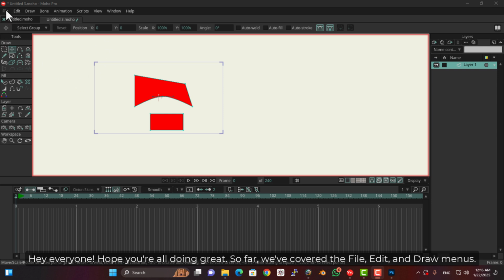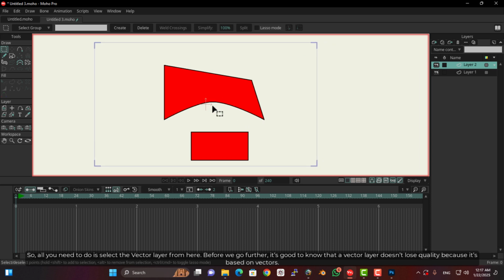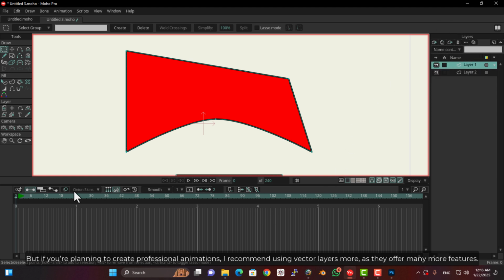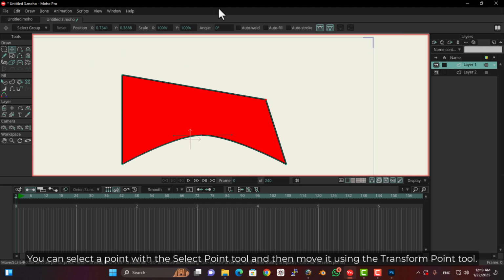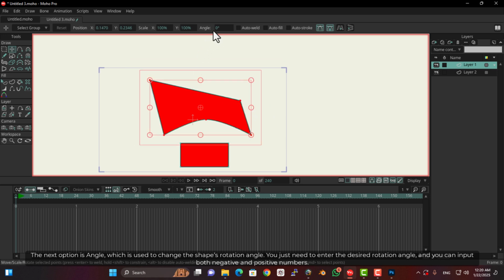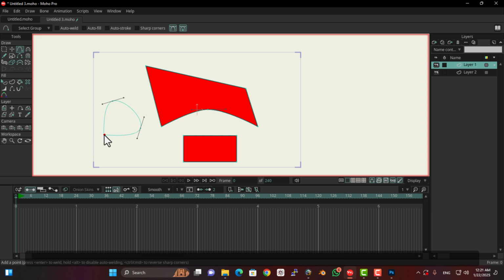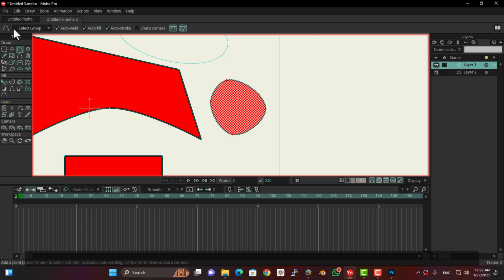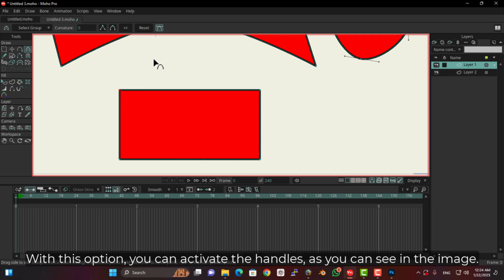Complete Guide to Moho Design Tools: Learn Professional Animation Techniques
In this video, I'll show you how to master key tools in Moho like Select Points, Add Point, Transform Point, and Curvature. Whether you’re just starting or want to up your game in 2D animation, this guide will help you take full advantage of Moho.

Got questions like these?

How do I quickly select points in Moho? Use the Select Points tool—it’s super easy!
How can I add new points to my design in Moho? The Add Point tool has got you covered.
How do I move or adjust points in my 2D animation? Transform Point makes it a breeze.
How can I fine-tune curves in my animation? The Curvature tool is your best friend!
This Moho tutorial is perfect for anyone who wants to learn 2D animation step by step. Don’t miss out—level up your skills and create amazing animations with Moho today!